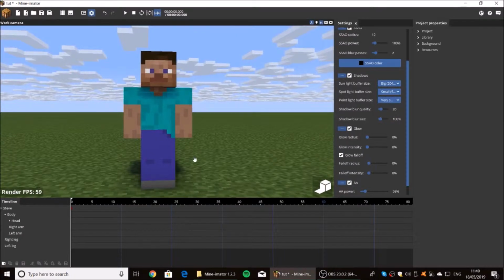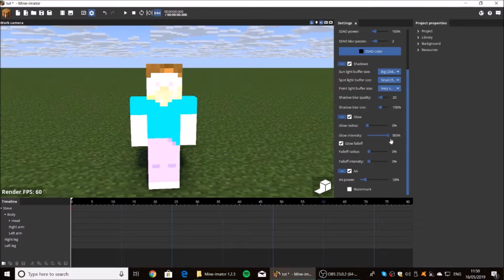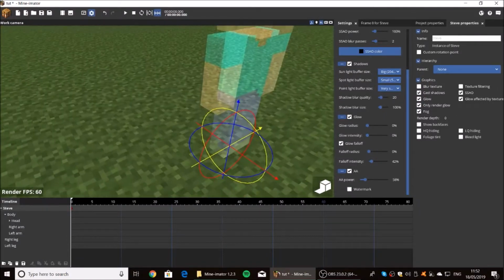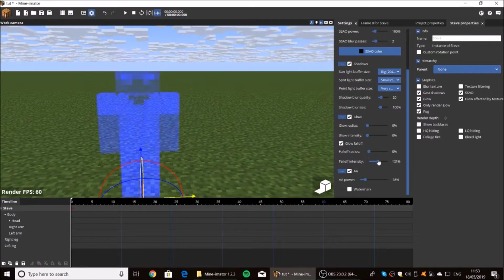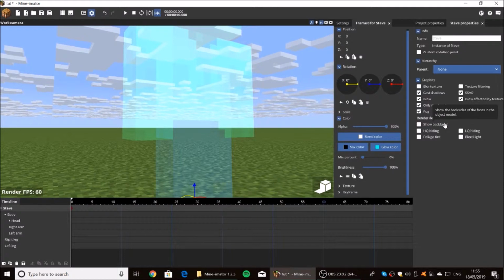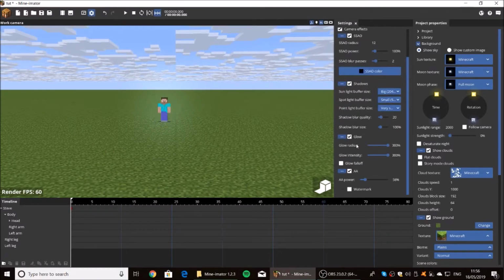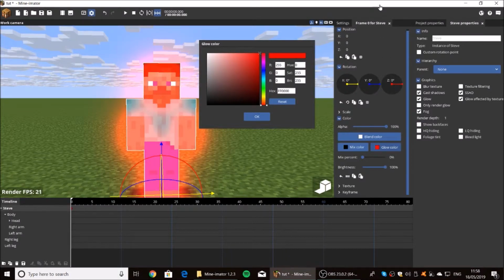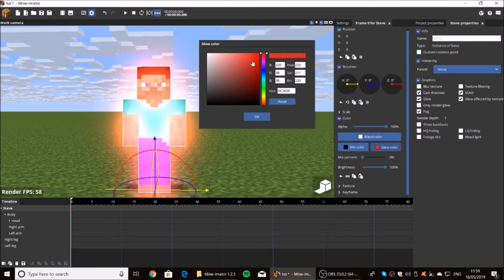minimator-glow tutorial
god sound.mp3